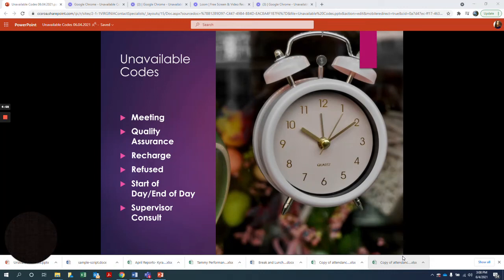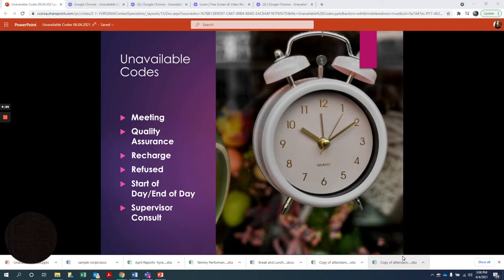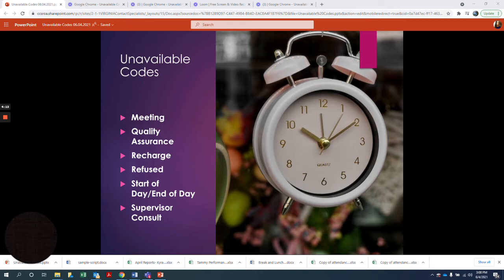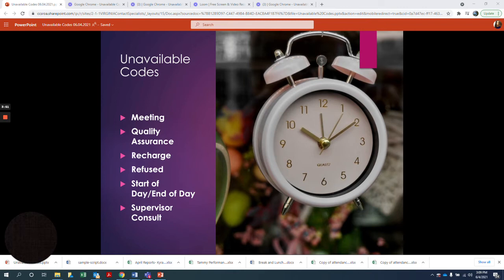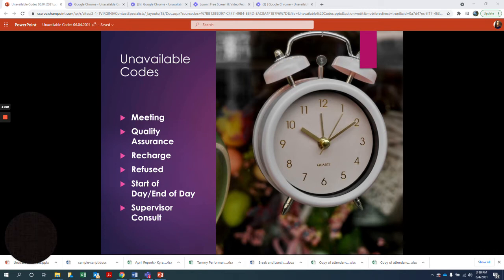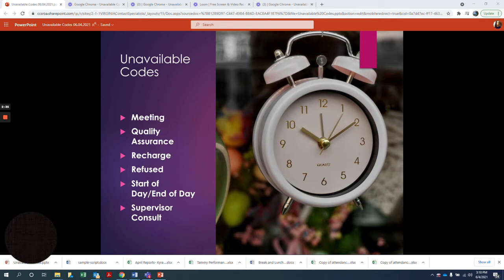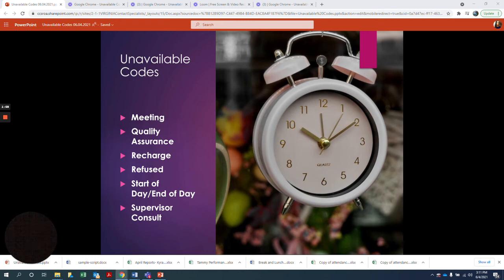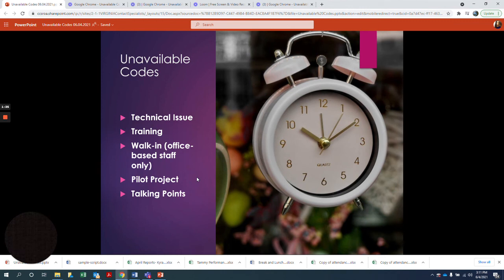Unavailable Codes, Pt. 3